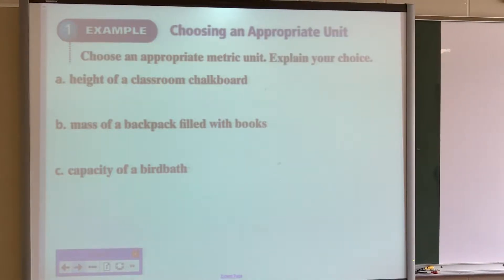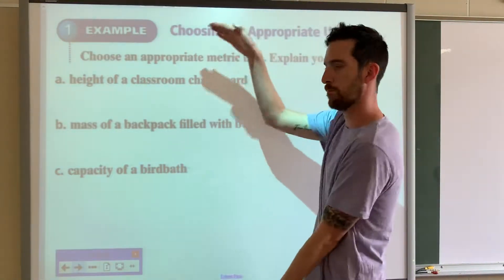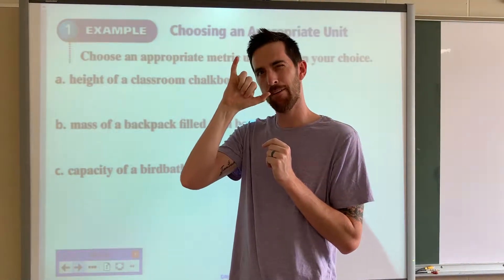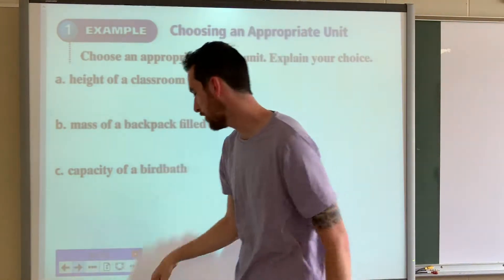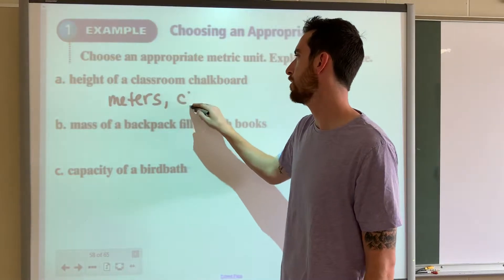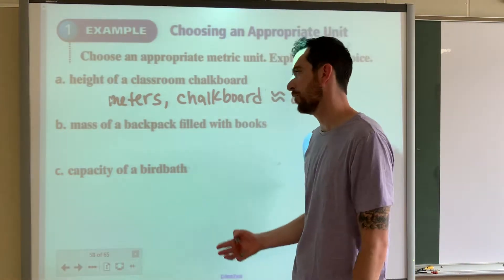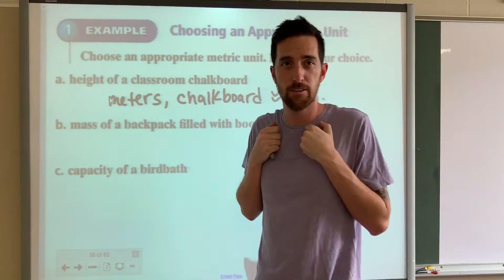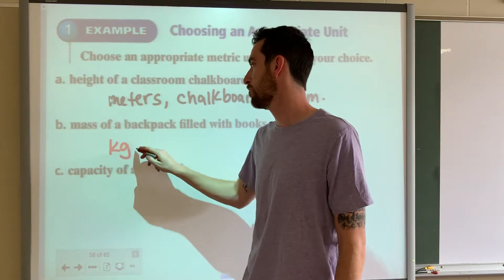Pa 3.7.1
Metric System